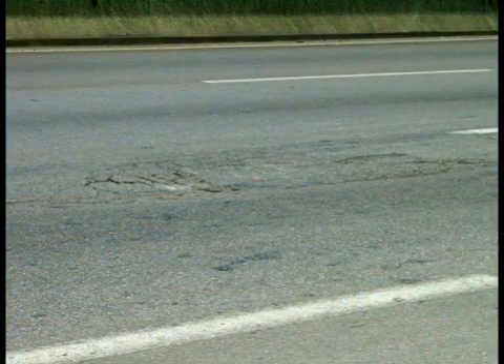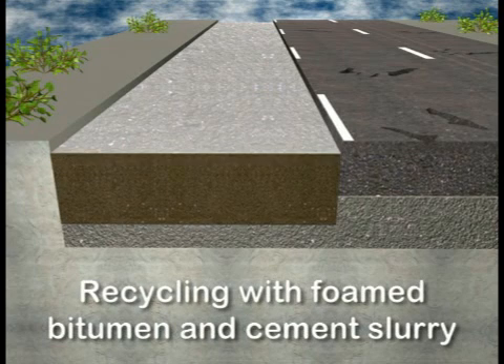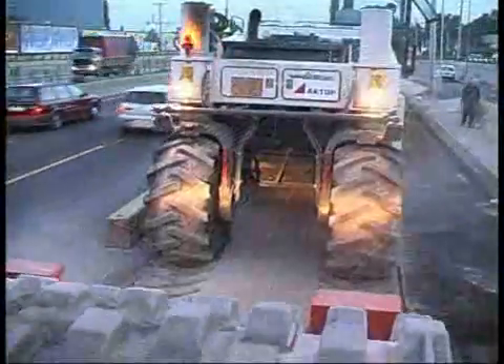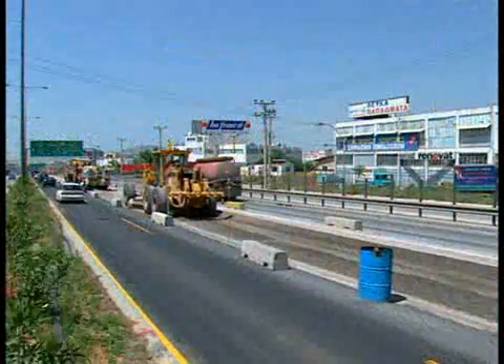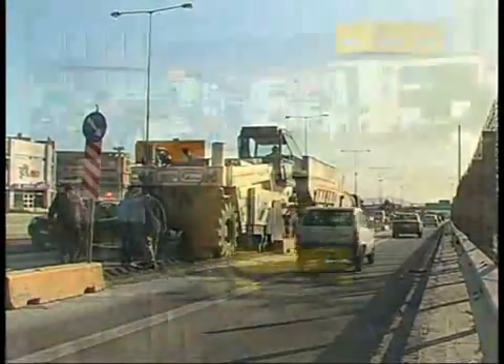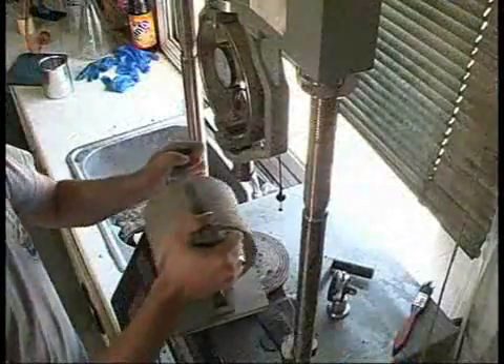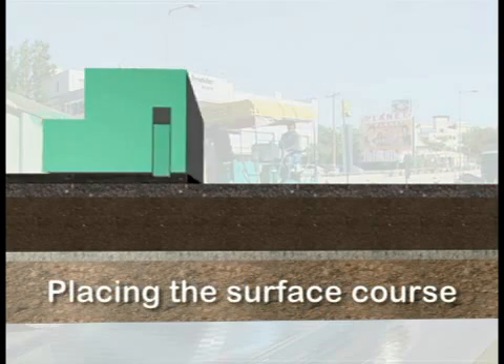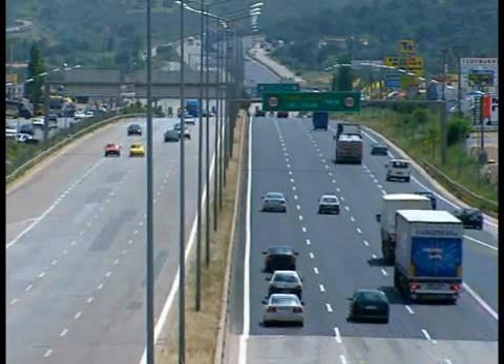Recycling the Iliki - Athens - Korinthos highway, Greece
The Wirtgen Group - Wirtgen, Hamm, Vogele - supplies a range of equipment during surface rehabilitation/recycling using foamed bitumen on the Iliki - Athens - Korinthos highway, Greece.